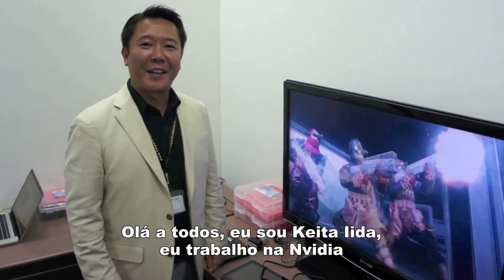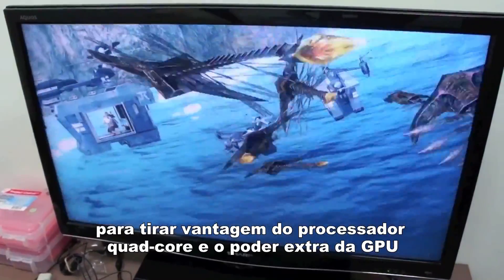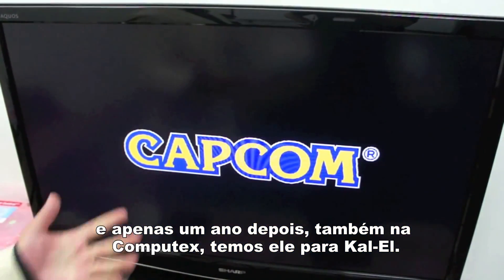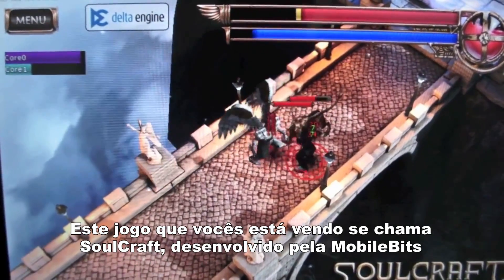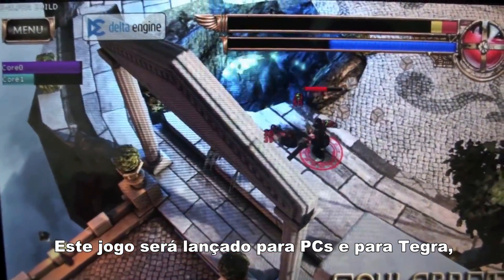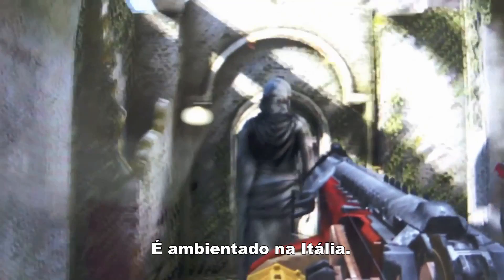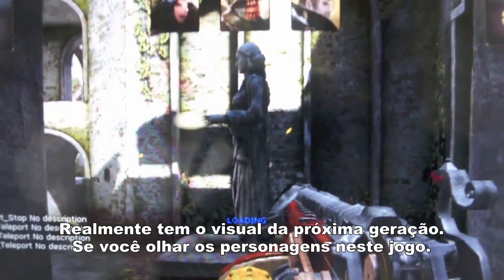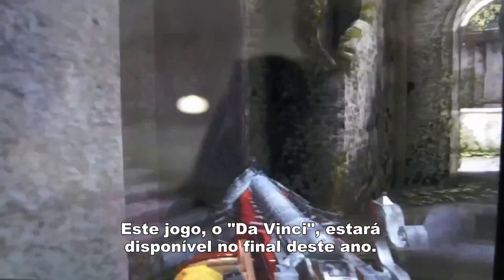Nvidia demonstra o Kal-El e Tegra 2 (legendado PT-BR)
Keita Iida, diretor de administração de conteúdo da Nvidia, mostra o game Lost Planet 2 rodando em um processador Kal-El, nova geração dos processadores Tegra, voltados aos aparelhos móveis.  Também mostrou lançamentos à caminho para os dispositivos com o Tegra 2, geração atual do processador.